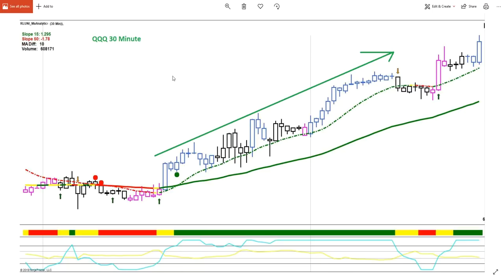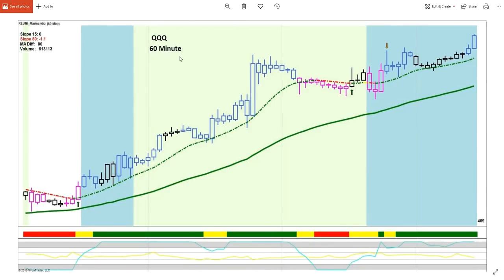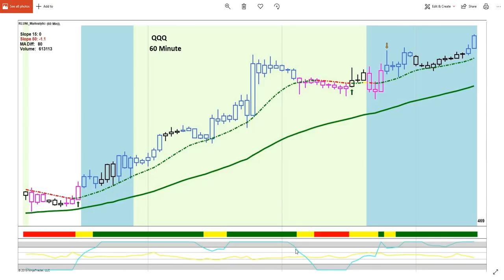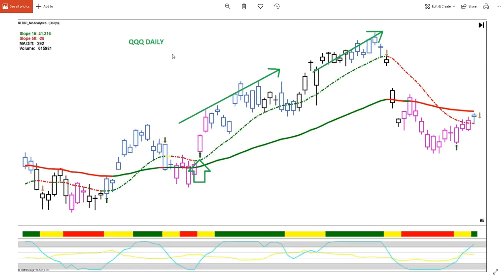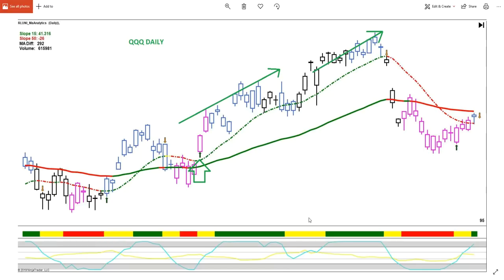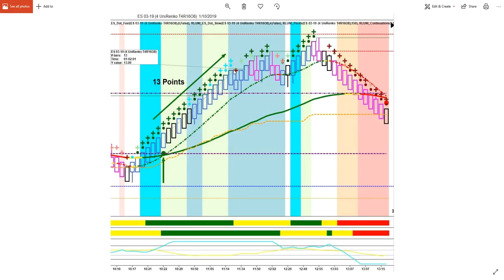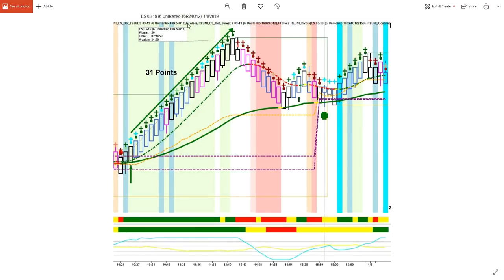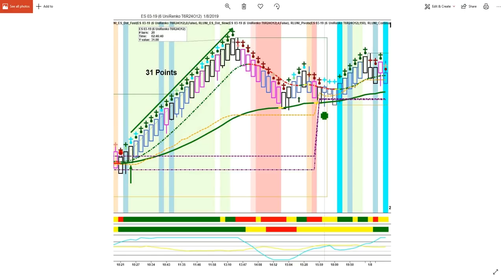Modified Laguerre - Swing Trading and the QQQ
The Modified Laguerre Indicator is a powerful tool trading any time frame and any financial instrument.
View the great entries on the QQQ and E-Mini S&P 500 in the video.